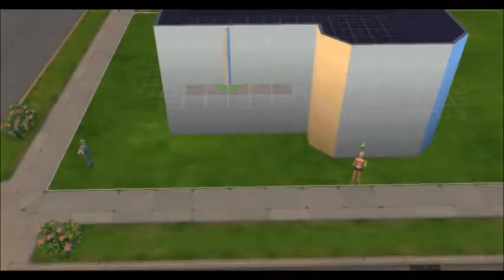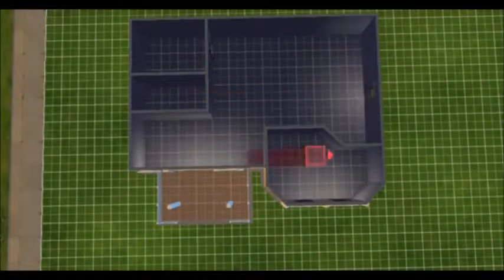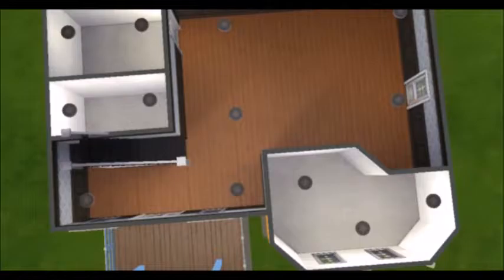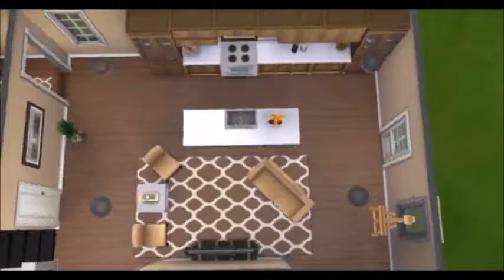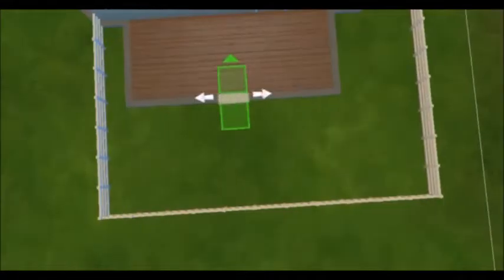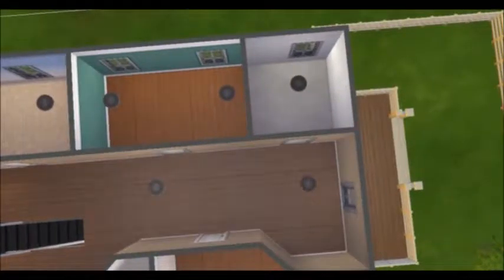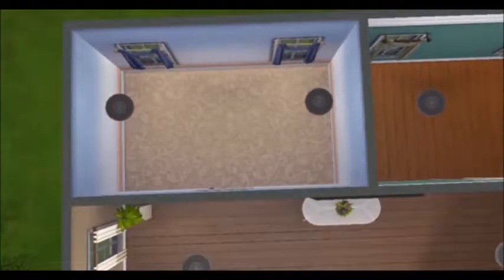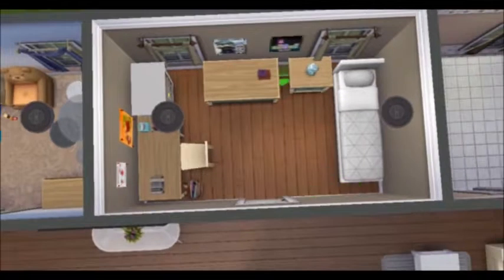(Sims 4) House Build: Susans Traditional | Grave Sweeney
**READ ME**

Good morning! Grave back with HouseBuildSaturdays! I hope you enjoy this house as much as I do! I am super proud of it!! Just a reminder, I'm not naming this after anyone named Susan, I just liked the way it sounded!

I upload twice a week on Monday and Saturday mornings! Leave me some suggestions on what you'd like to see next!!

This house is on the gallery use SusansTraditional or GraveSweeneys OR find it